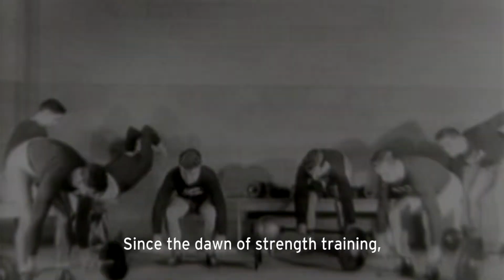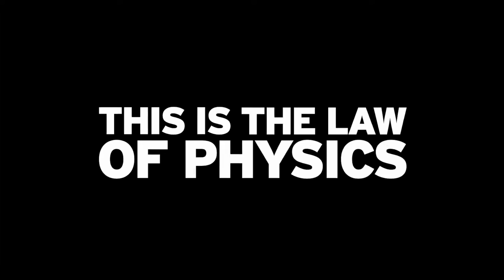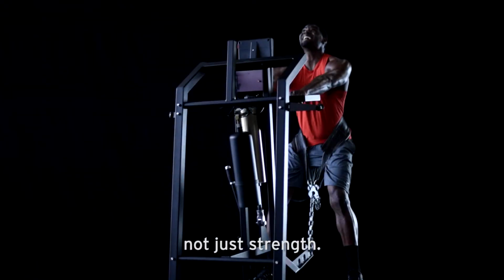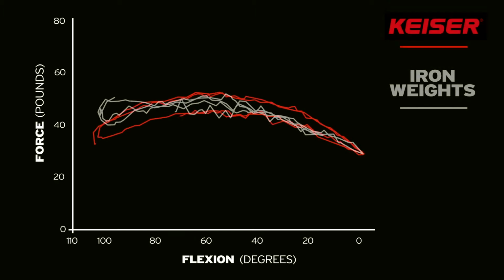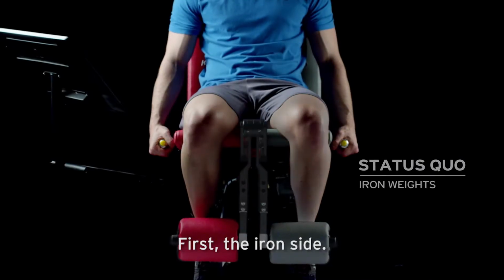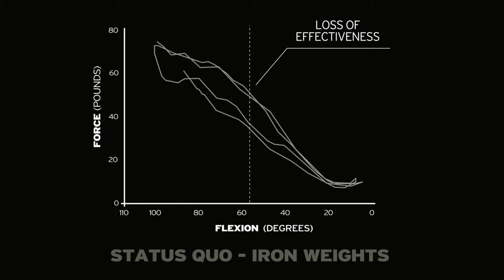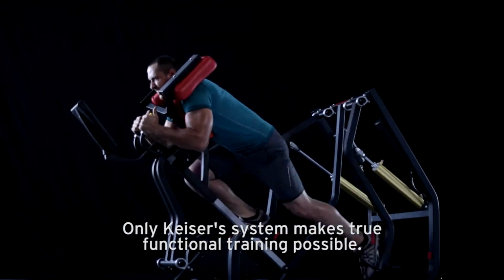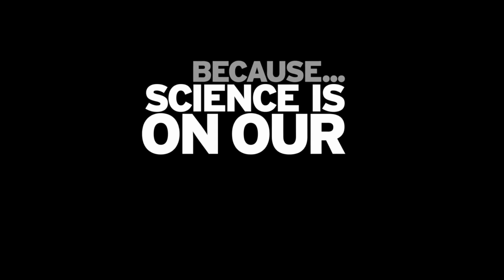Keiser vs Status Quo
Keiserin ero perinteiseen voimaharjoitteluun.